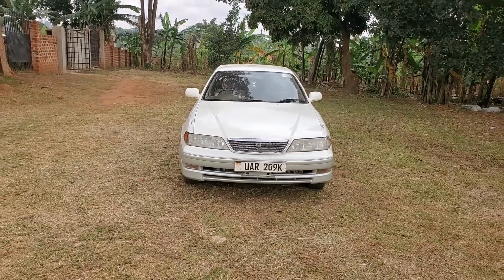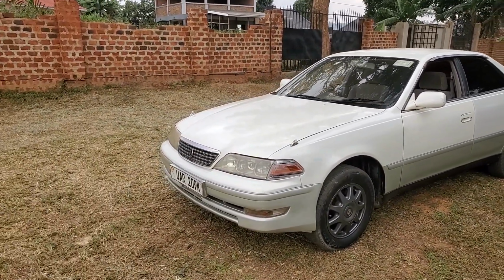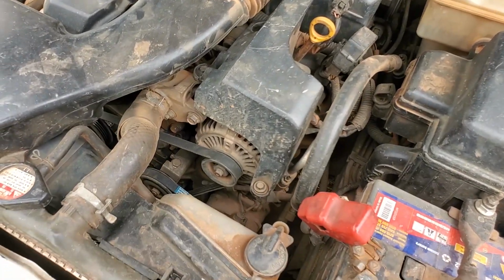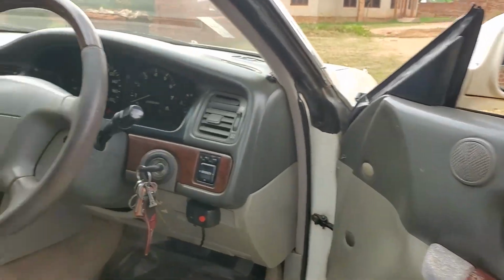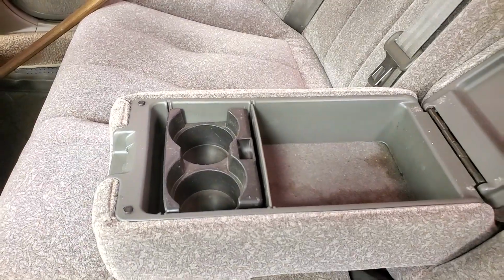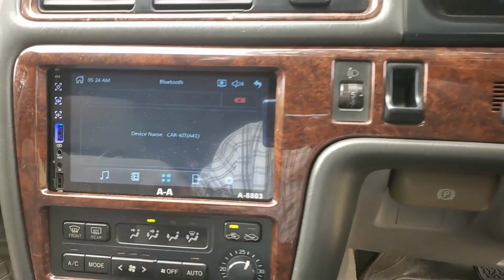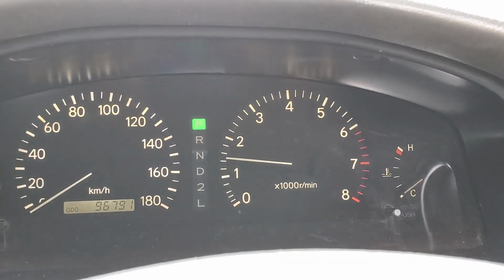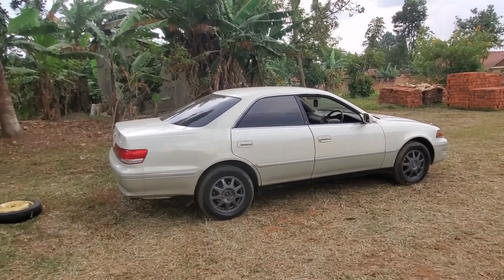Toyota Mark II GX100 Long time Review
Hello everyone today I have decided to make my remarks about this JDM Toyota Mark II which I have owned for over 3years now.
This car has a 1g-fe vvti engine and its model 2000
TOYOTA MARK II GRANDE
General Specification
Model -- GF-GX100
Engine Model -- 1G-FE
Maximum Power -- 160hp(118kW)/6200rpm
Displacement -- 1988cc
Fuel Tank -- 70 Liters
Dimensions -- 4760×1755×1400mm
Wheelbase -- 2730mm
Dimension(Interior) -- 1990×1475×1165mm
Weight -- 1340kg
Tires Size -- 205/65/R15
Body Type--Sedan
Doors -- 4
Seat Capacity -- 5